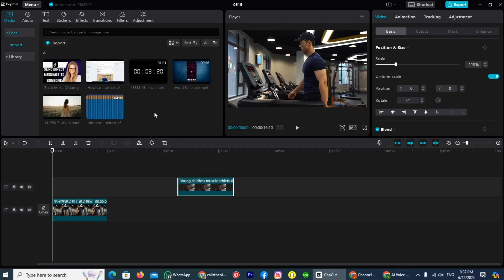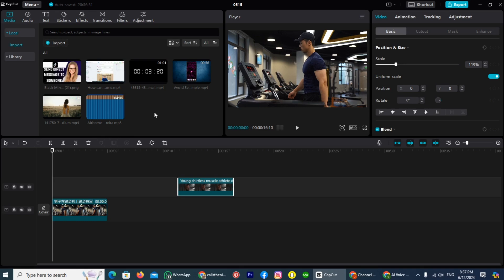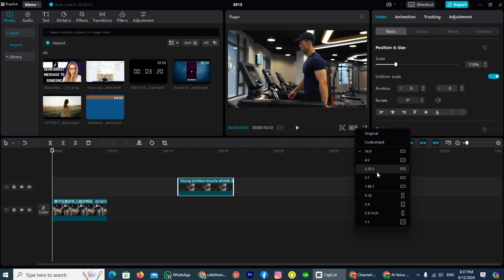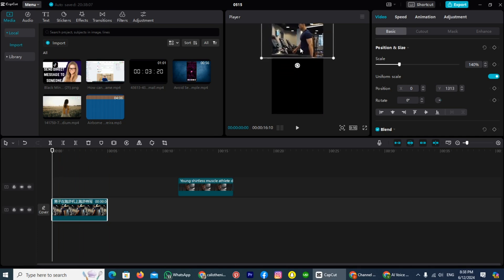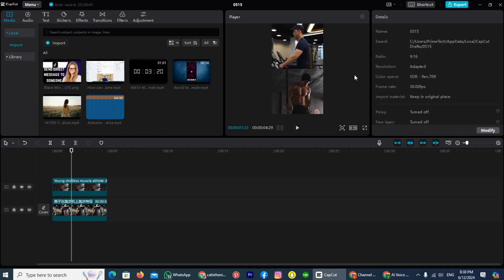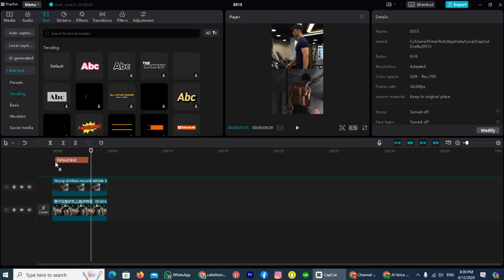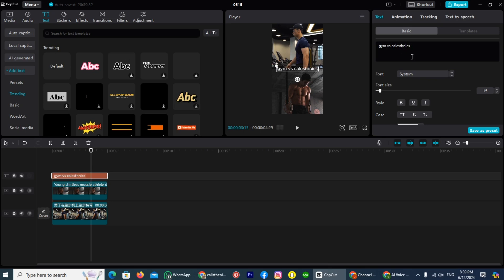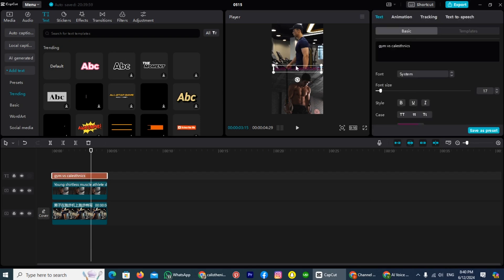How to Make Comparison Videos in Capcut PC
"Learn how to make comparison videos in CapCut PC with ease. This step-by-step tutorial will guide you through using split-screen and other editing techniques to create engaging content. Master CapCut PC today and elevate your video editing skills!"